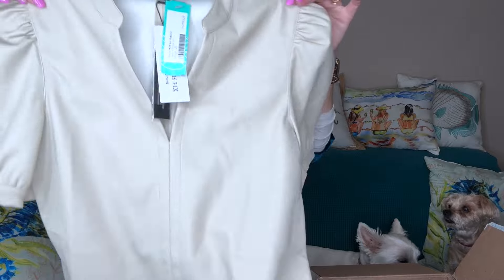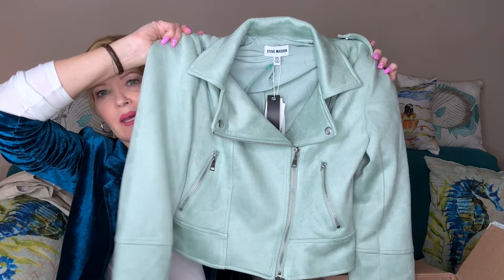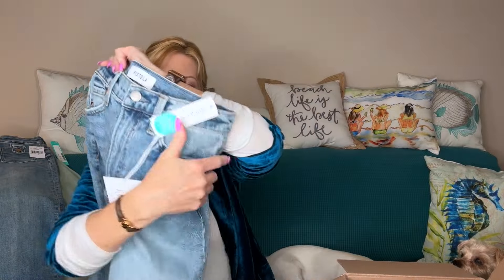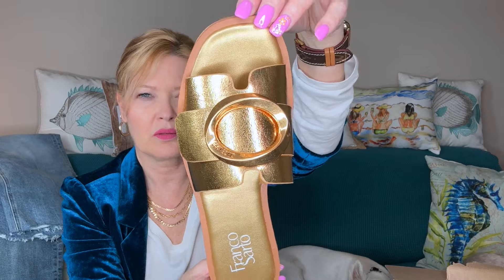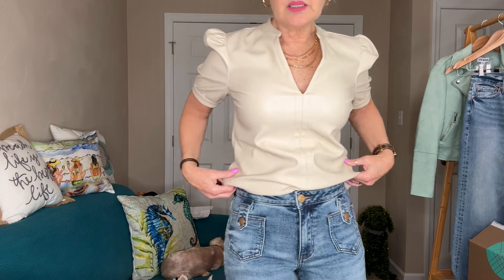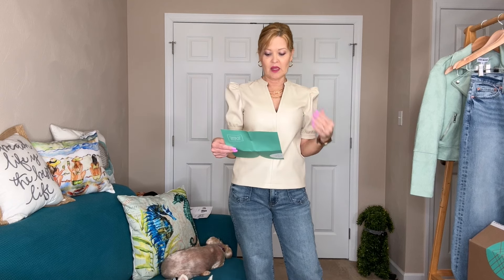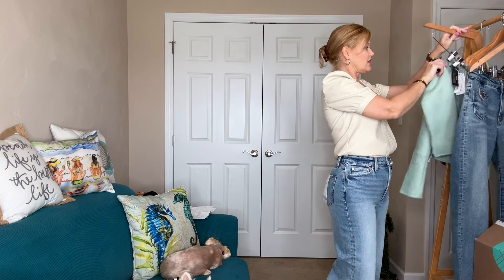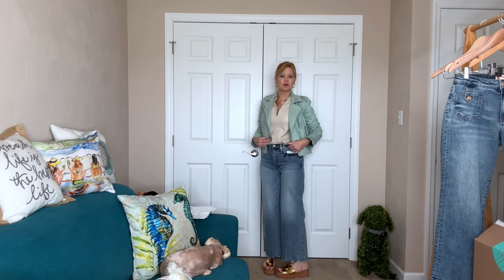Stitch Fix | April 2024 | This is a good one!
Stitch Fix Day!

Steve Madden Jane V Neck Top $49
BB Dakota x Steve Madden Crop It To Me Jacket $109
Franco Sarto Hoda Leather Wedge $125
Pistola Lana High Rise Ultra Crop Wide Leg 168
Kut From The Kloth Charlotte High Rise Wide Leg $99

Wantable - consider using my link, get money toward your first box!